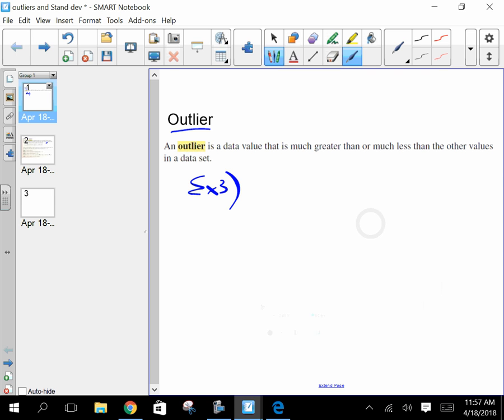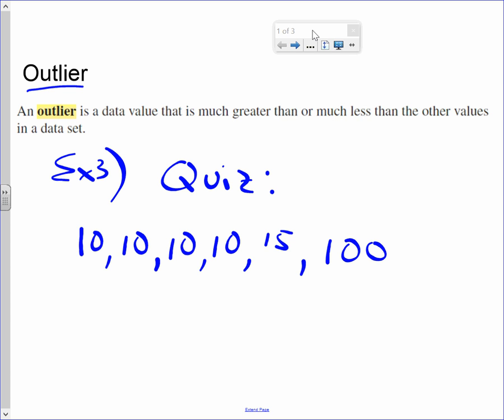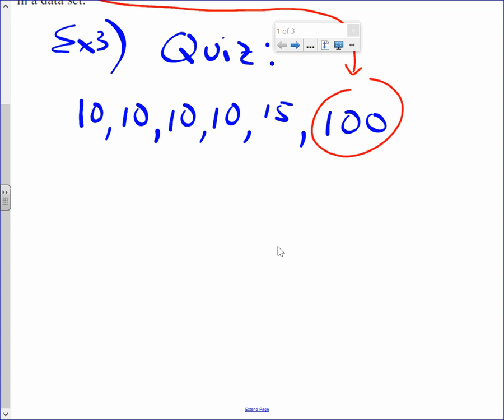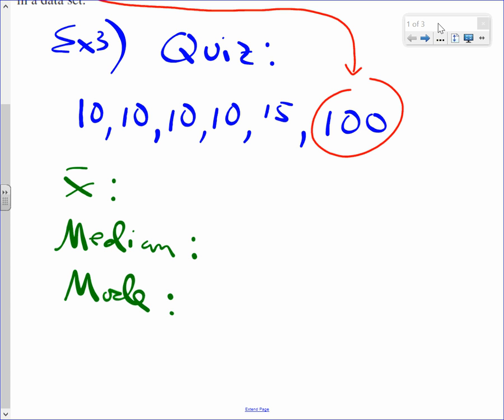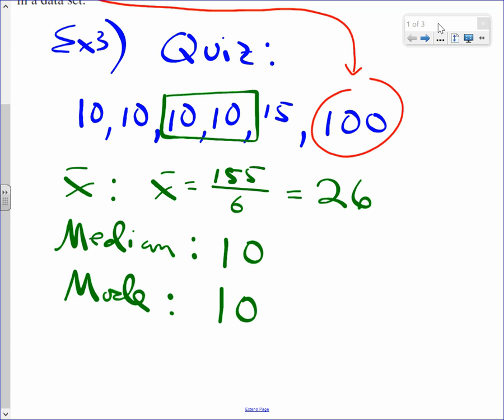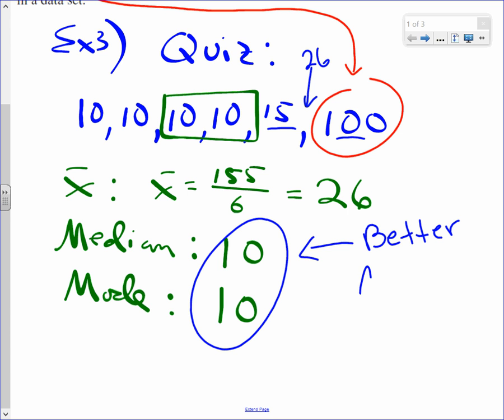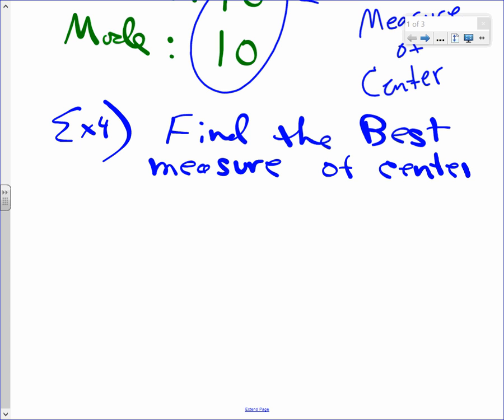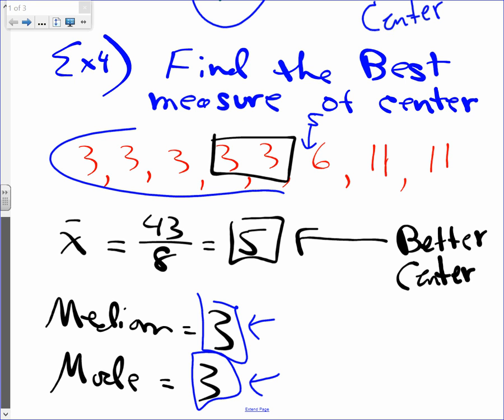PHILO MATH: outliers and better centers